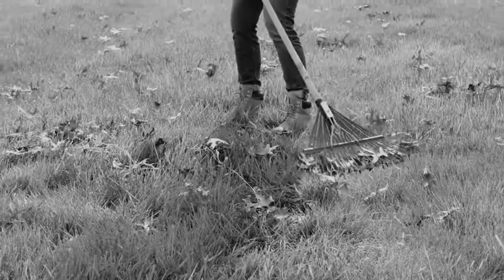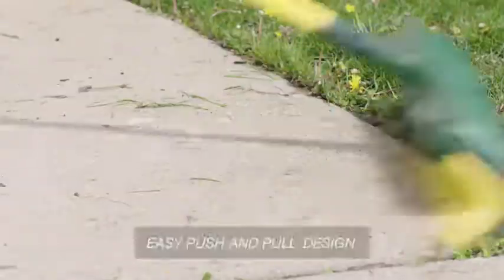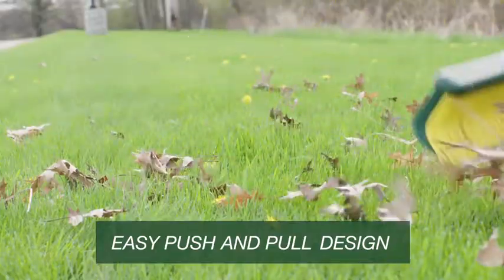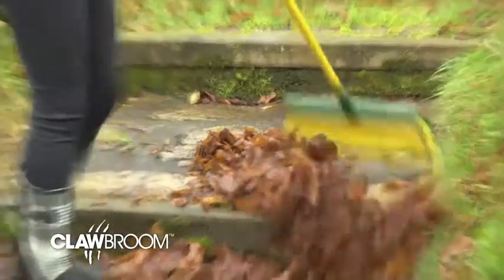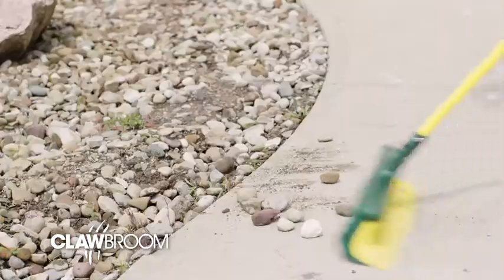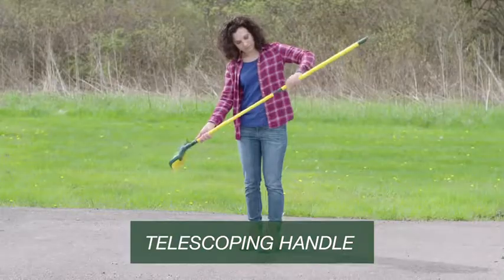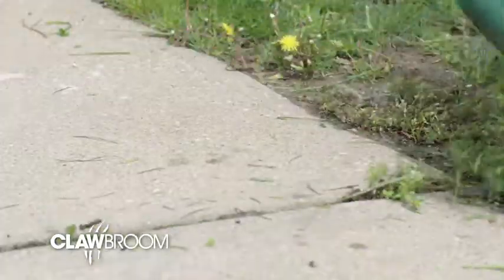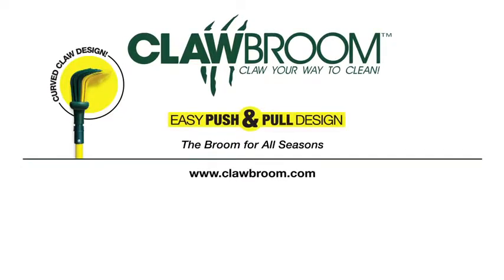The CLAWBROOM - Claw your way to Clean!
Introducing the CLAWBROOM - Claw your way to Clean!